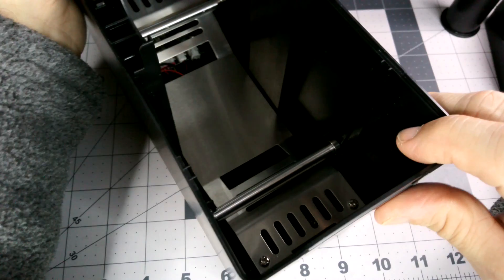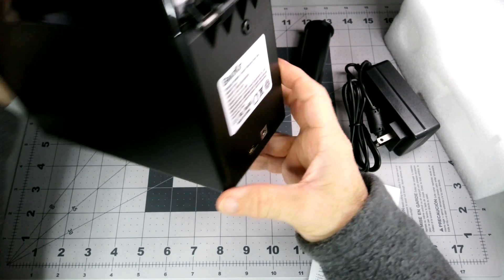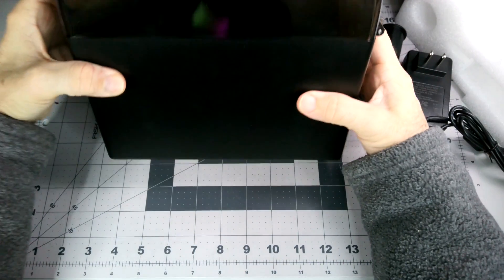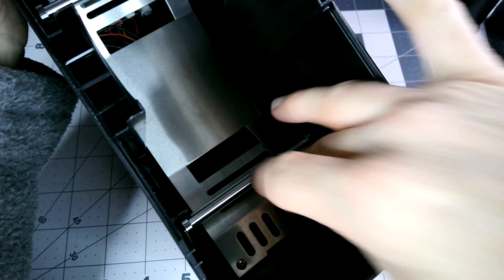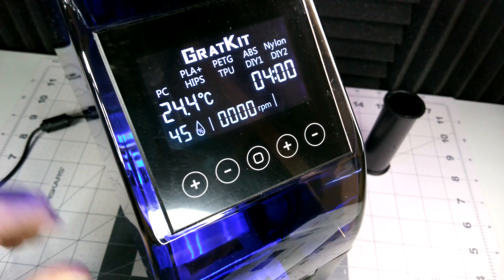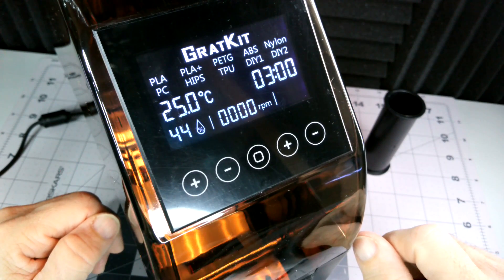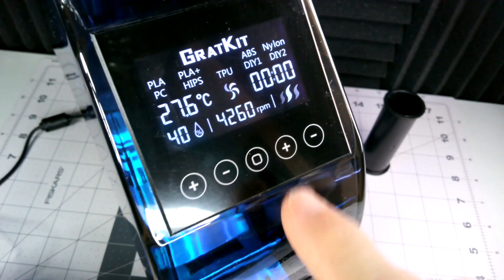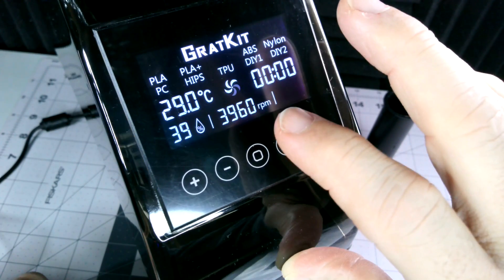Unboxing and Setup: Gratkit Firefly Filament Dryer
Unboxing and setup of Gratkit's Firefly filament dryer.

NoiseDoctor 3D

Outro:
Warlike by Remedy Drive

~SDG